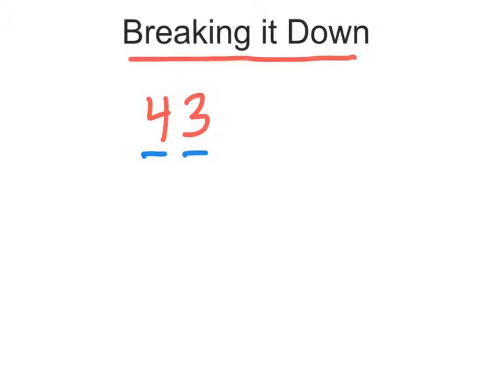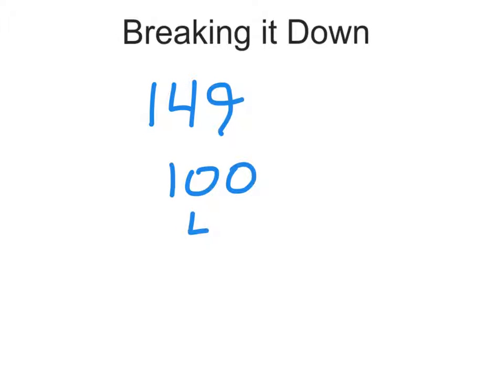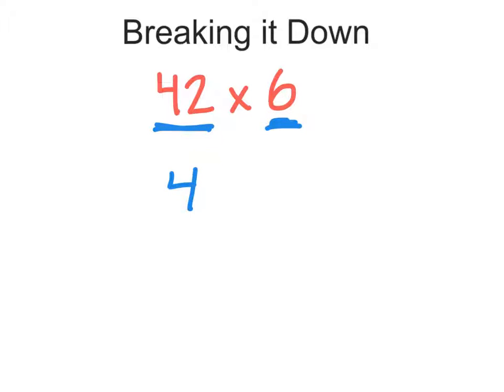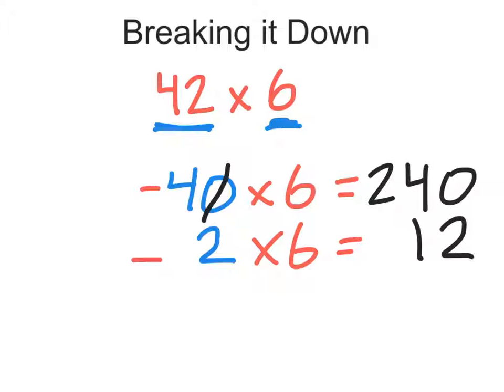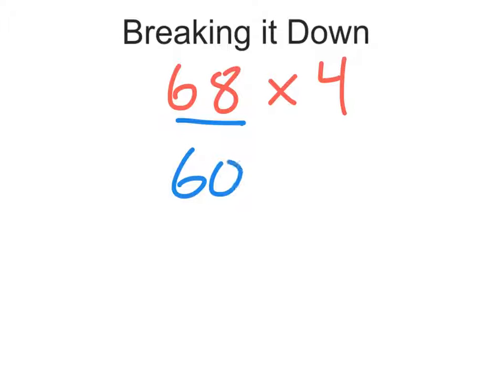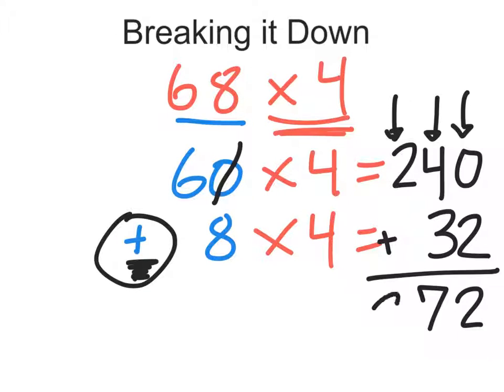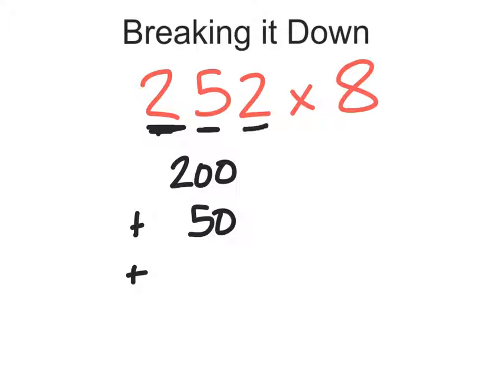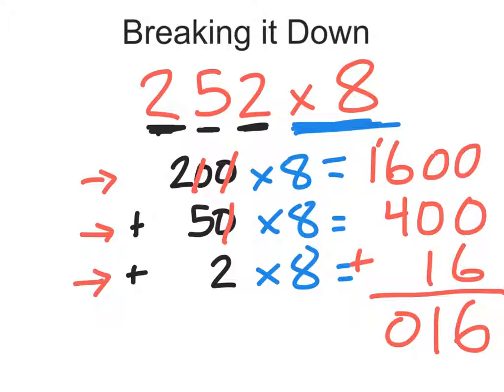Breaking it Down